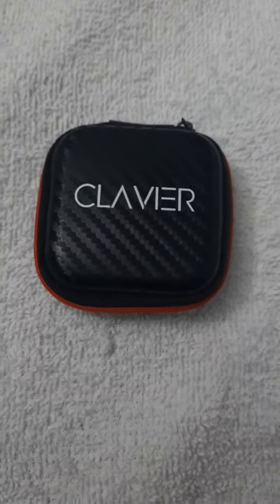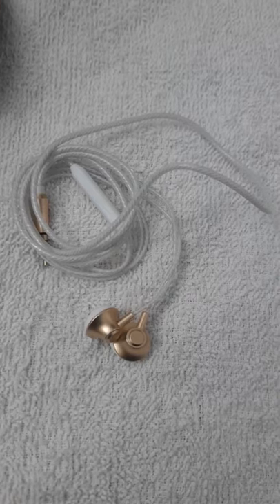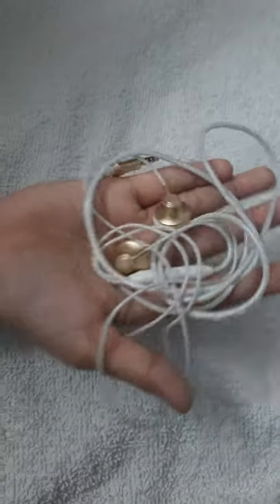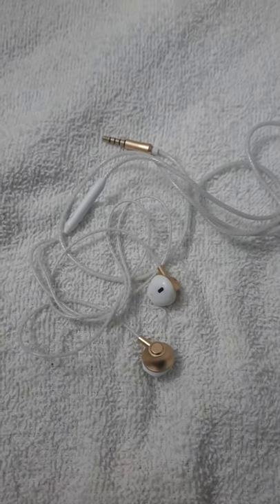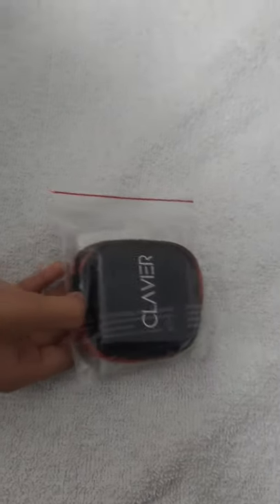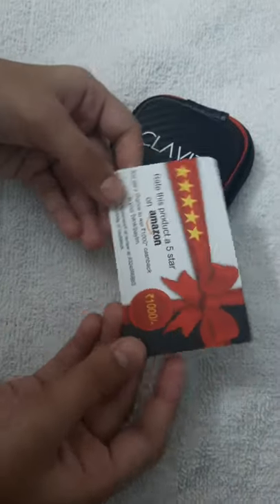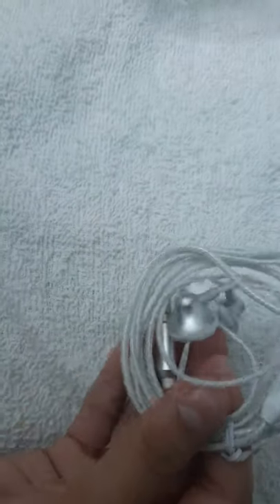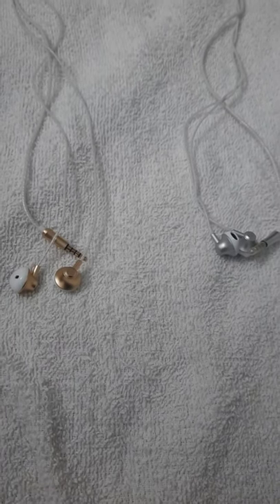Clavier aero in-ear head phones/ear phones with stereo mic for all smart phones with carrying case